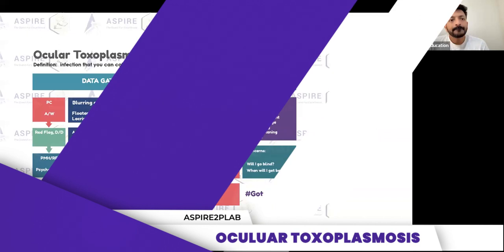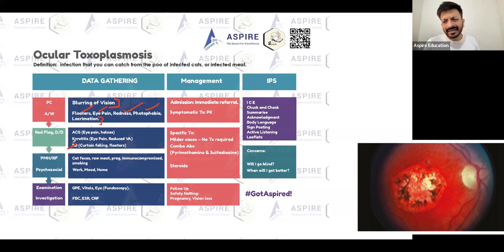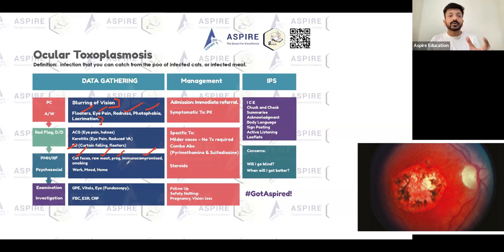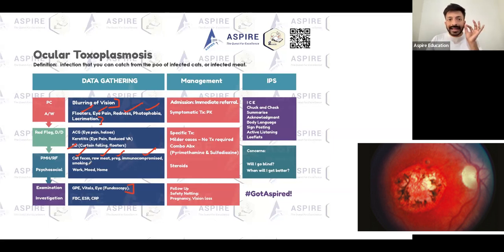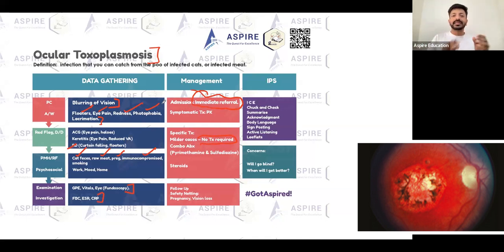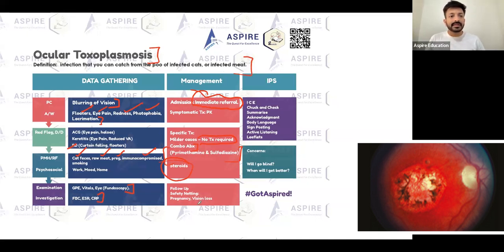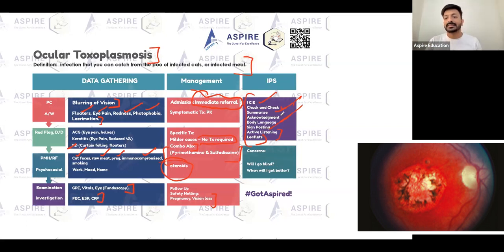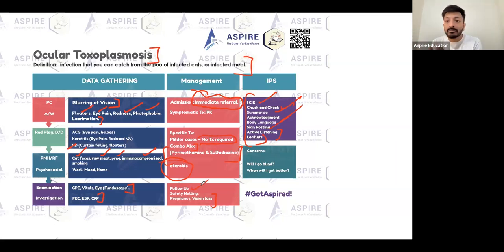Ocular Toxoplasmosis: Essential Insights - Ophthalmology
Ocular Toxoplasmosis is an eye infection caused by the Toxoplasma gondii parasite, commonly acquired from the feces of infected cats or consuming undercooked, infected meat. It affects the retina and can lead to vision problems if not treated.

Key Points:

Symptoms: Blurry vision, eye pain, redness, and sometimes floaters.
Transmission: Cat feces, contaminated food, or mother-to-child during pregnancy.
Prevention: Wash hands after handling cats, cook meat thoroughly, wash fruits and vegetables.
Treatment: Often involves antibiotics to control the infection.